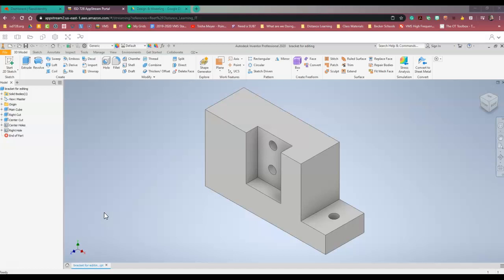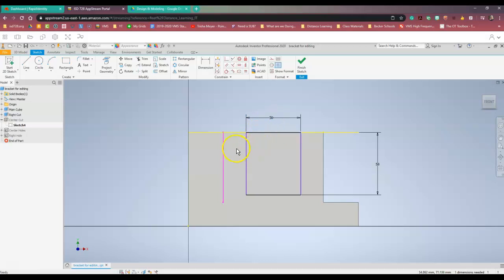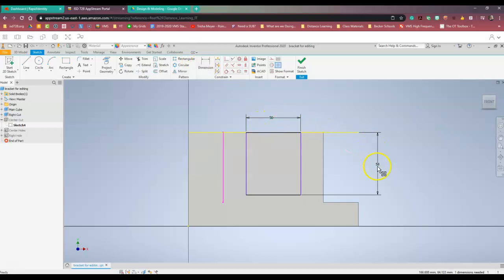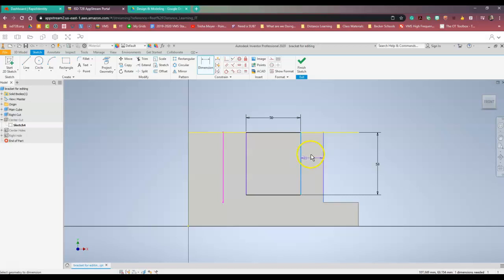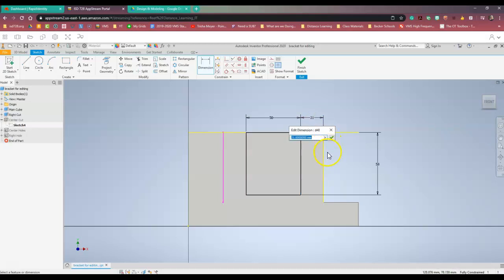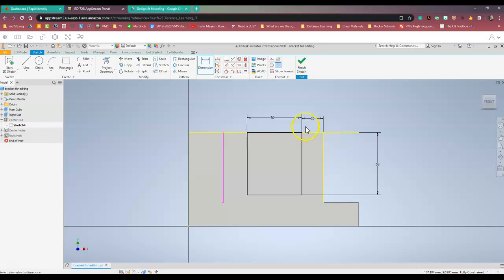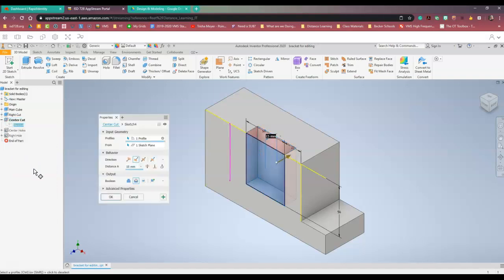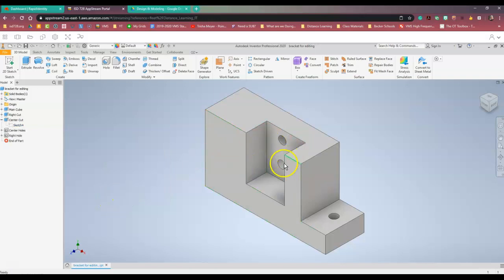Inventor (AppStream) Bracket Edit - Tutorial 2